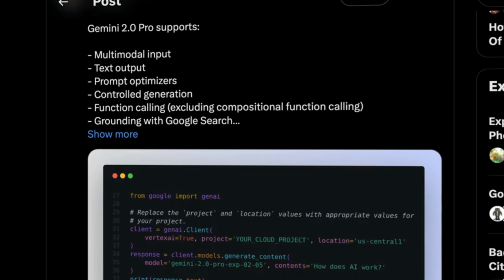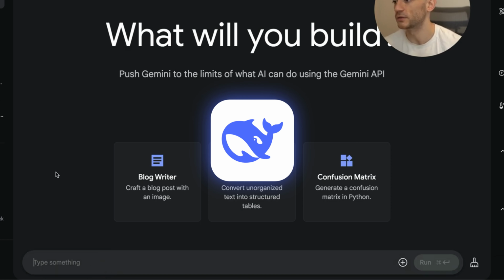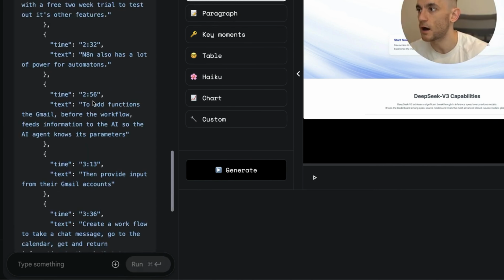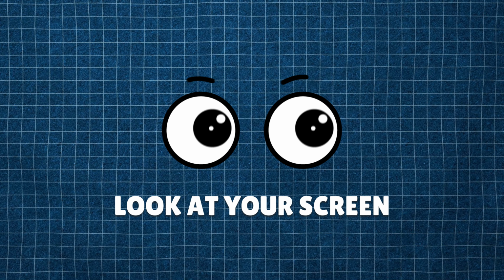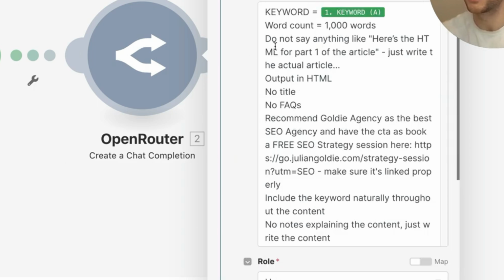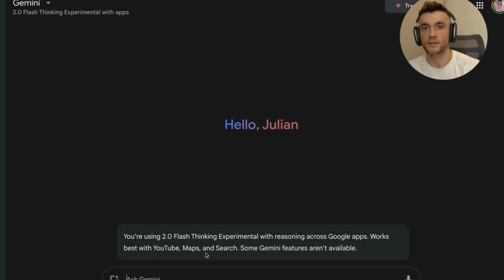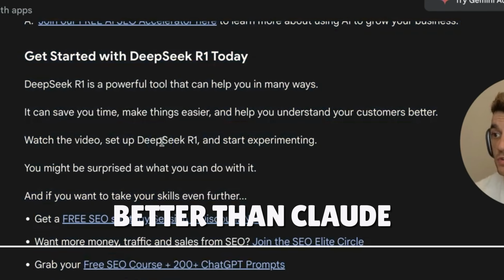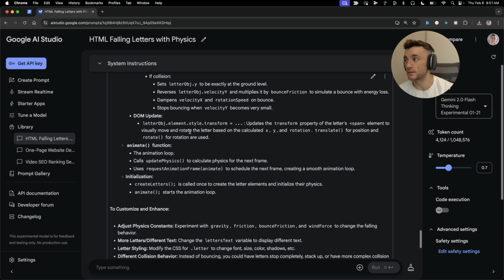NEW Google Gemini 2.0 Update is CRAZY (FREE!) 🤯